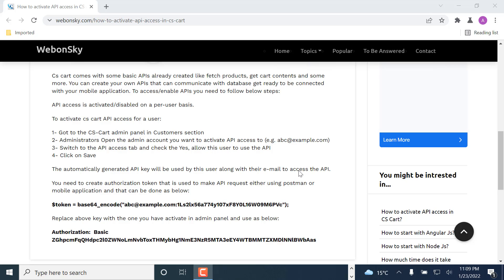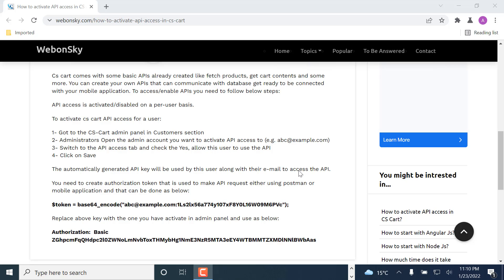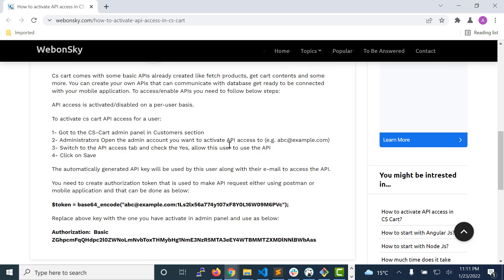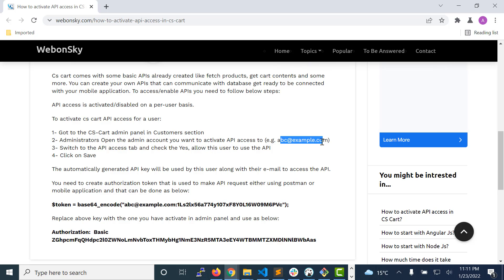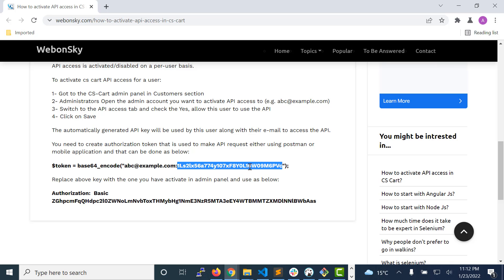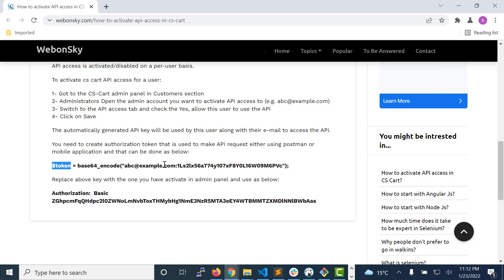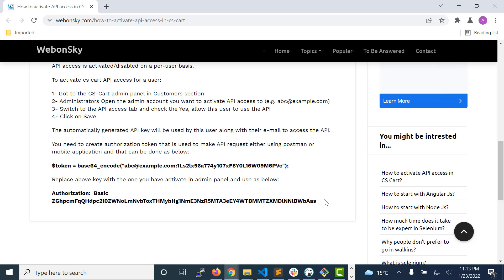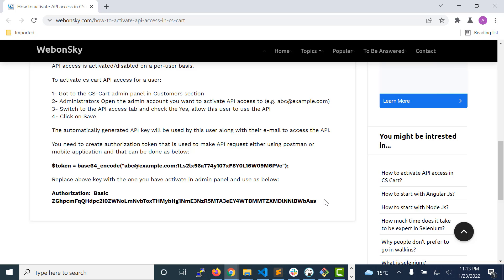How to activate API access in CS Cart?